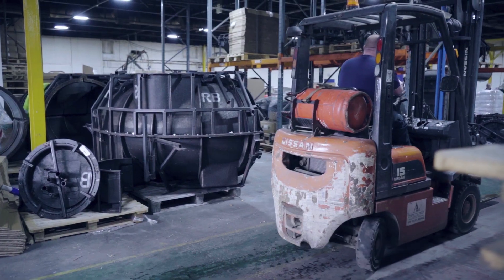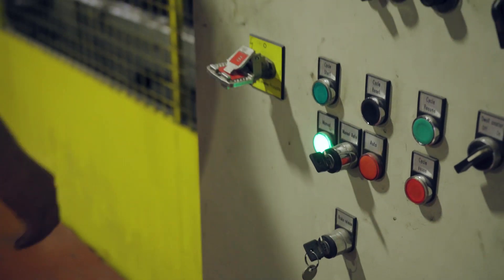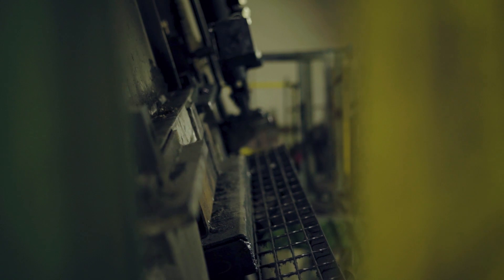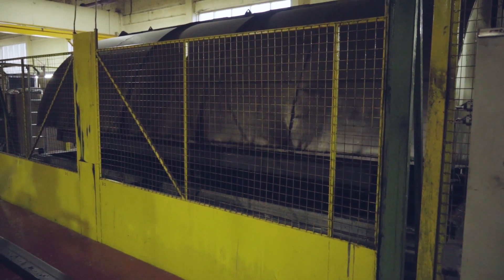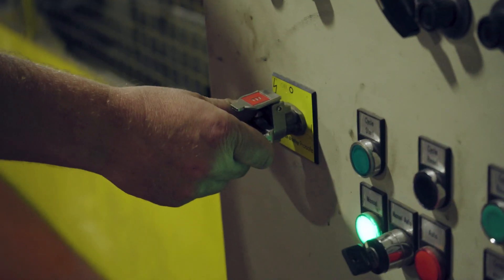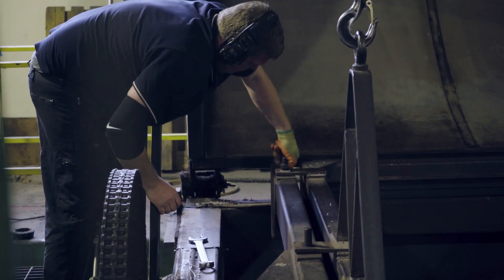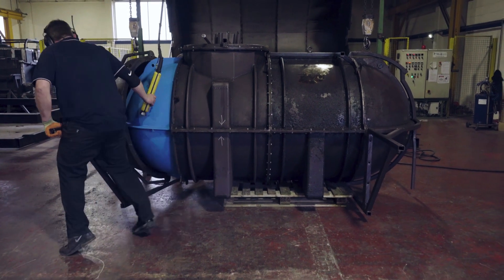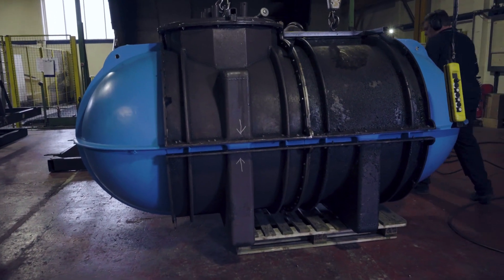How Underground Water Tanks are Made